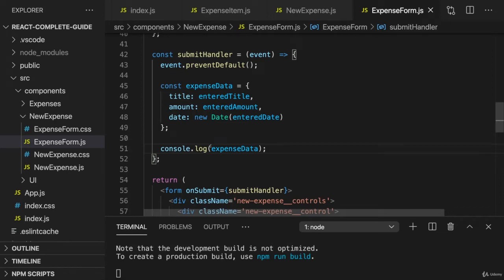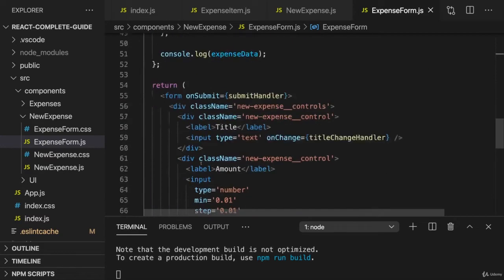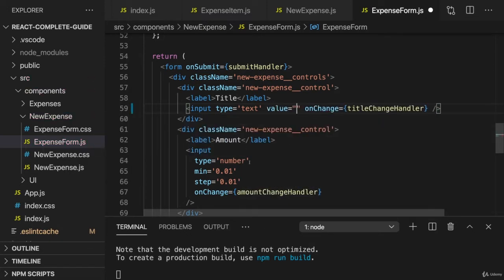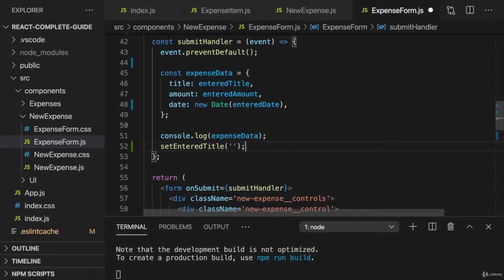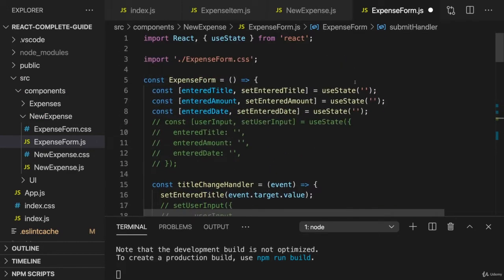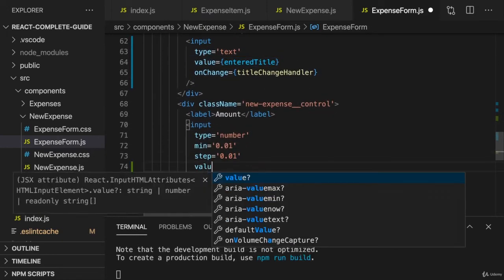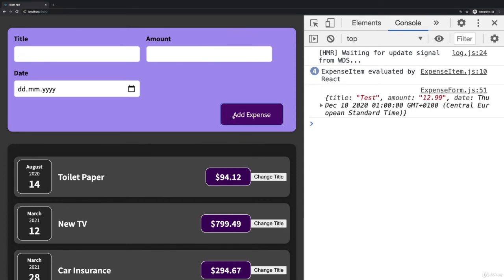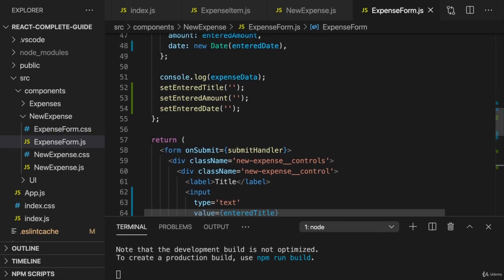031 Adding Two Way Binding